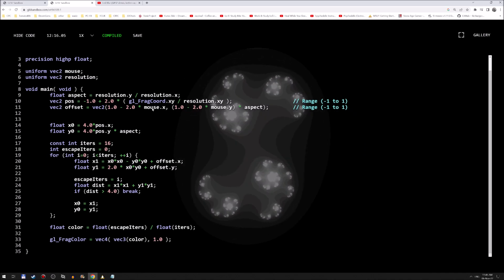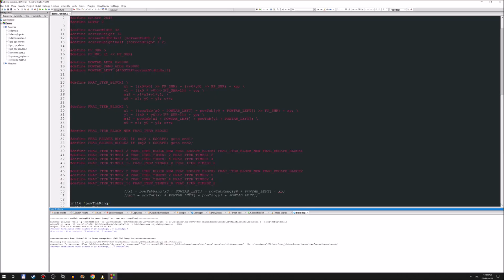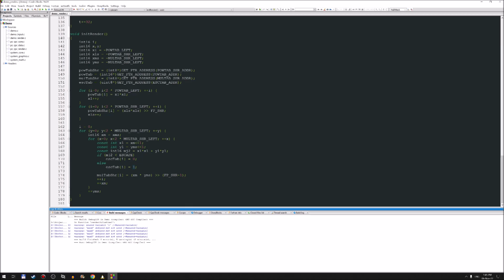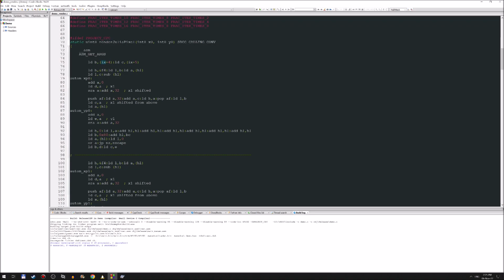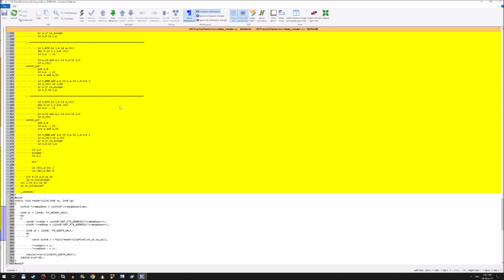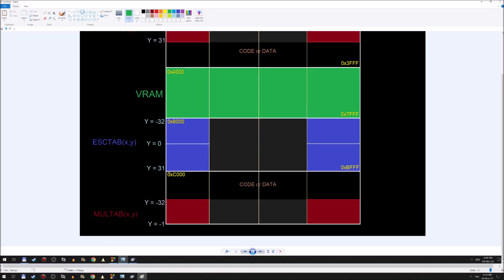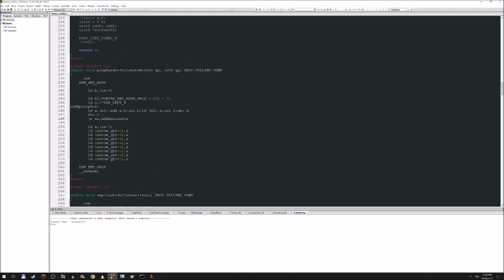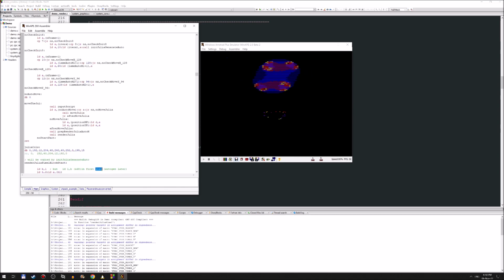Optimosophy #005 - 8bit fractals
Recently I've put myself into the challenge to code some high end effects on Amstrad CPC. One of them was porting my fixed point integer Julia morpher from an older project to the CPC and see how slow it goes from there, trying to optimize. Initially I wasn't even expecting to get a realtime framerate, let alone 4-5VBL, but gradual advances in both the C algorithm side and Z80 assembly side made this possible. It's one of the most interesting coding adventures for me, as it's way more diverse in ideas and tricks than anything I've coded before, both in the low and high level domains, also in the way to store data domain.

The intro we released showcasing this effects is although I showcase the original SDCC+asm version before I rewrote this 100% in assembly. This version even has controls to allow you to move around the morphing parameters, proving further that it's realtime. I might consider releasing the github repo soon after this video is up. Maybe post a link right here.

0:00 Start
0:02 Intro
0:10 Rant
8:10 Preliminaries
15:14 Fixed point GP32 version
24:24 CPC first early C prototype
55:40 CPC first early z80 assembly port
1:14:18 LUTs memory map
1:28:58 CPC more optimized early version
1:34:50 Early 2x2 subdivision technique
1:42:20 How the blocky subdivision patterns look
1:51:30 Double scanline early version
1:52:28 Explaining more optimizations on the LUT memory map
2:22:50 Final intro version with added movement display/interactive controls
2:32:42 Adding way more iteration for fun